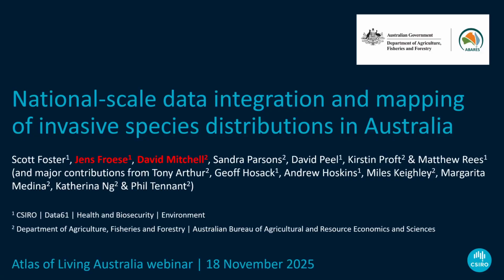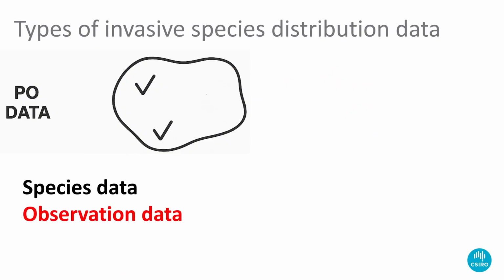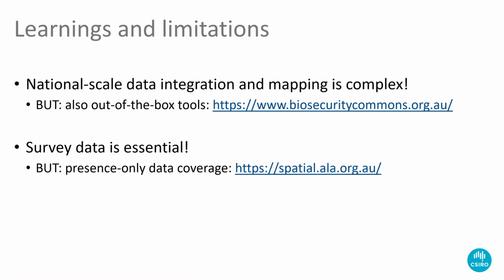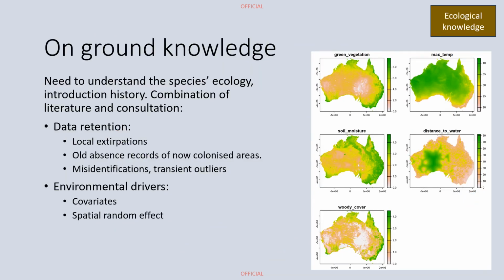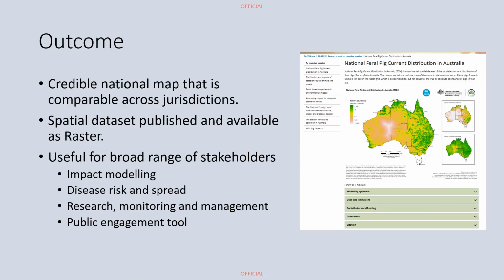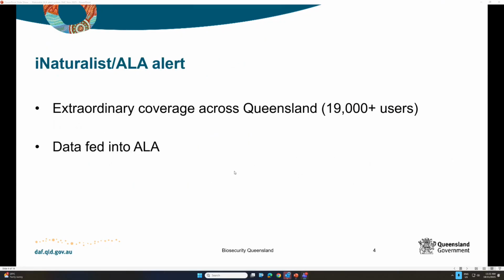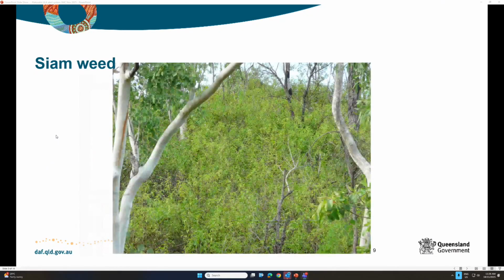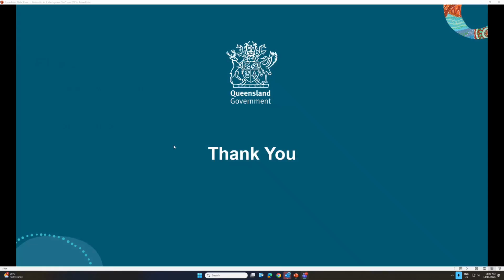ALA Webinar: How biosecurity data are protecting Australia's ecosystems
Discover how biosecurity data are transforming the fight against invasive species in Australia. Join this webinar, hosted by the Atlas of Living Australia, to explore cutting-edge tools and strategies that are keeping our environment one step ahead.